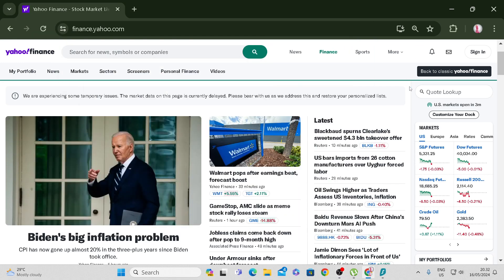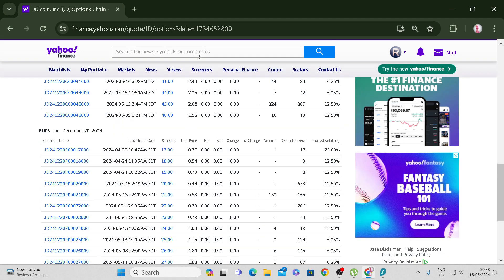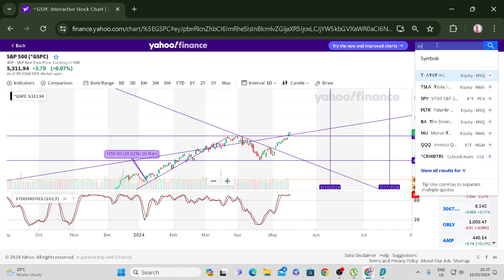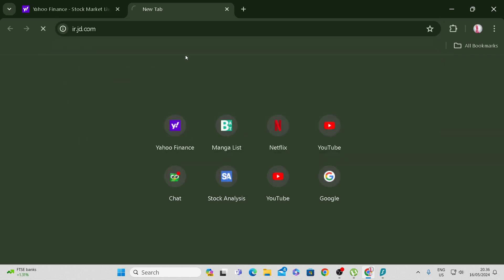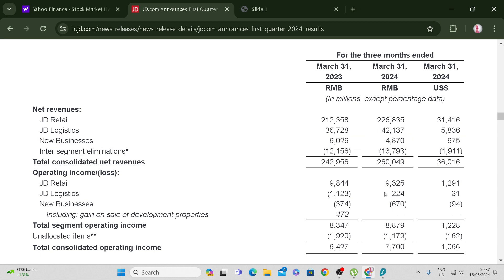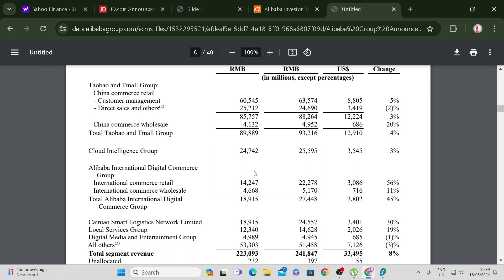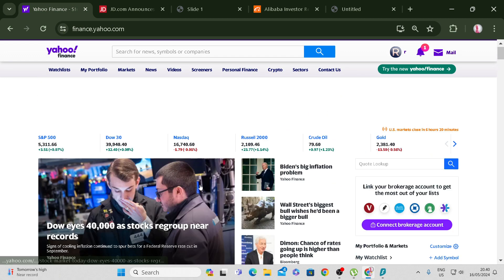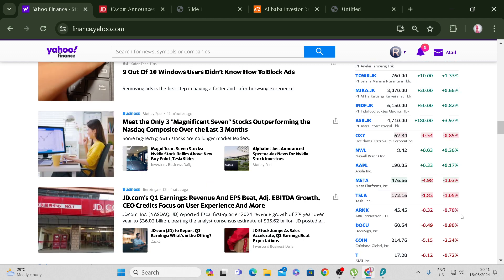JD to baba and sell jd puts